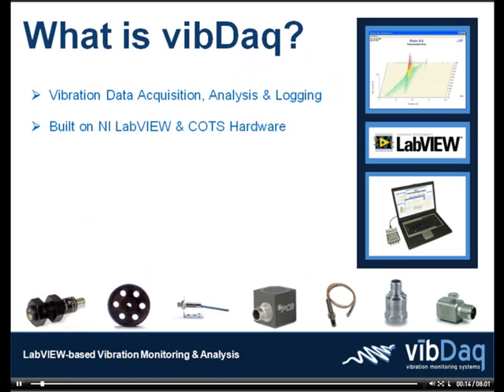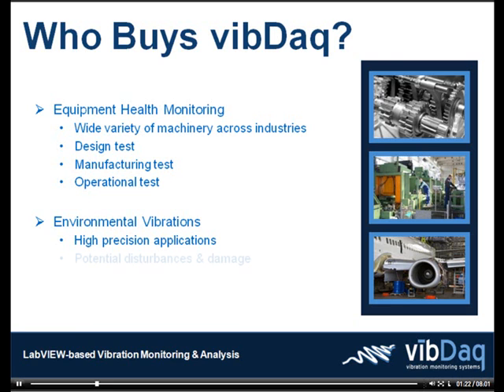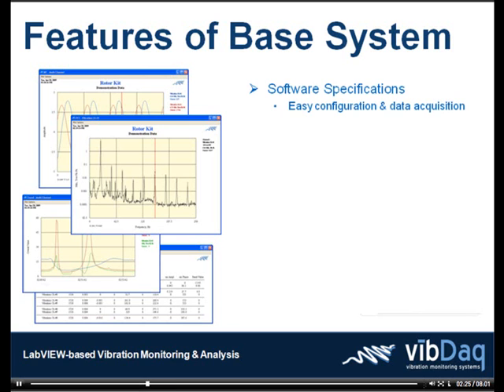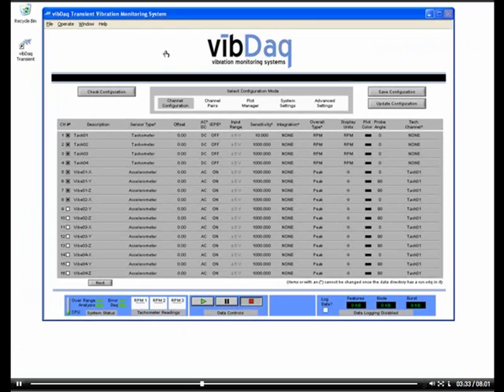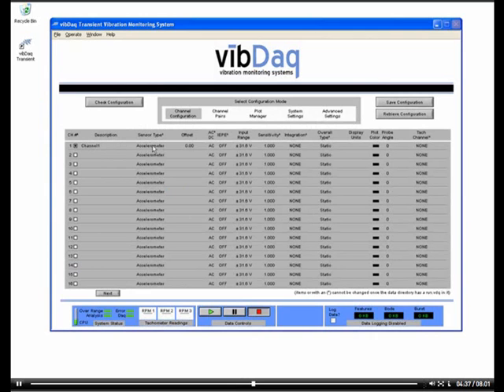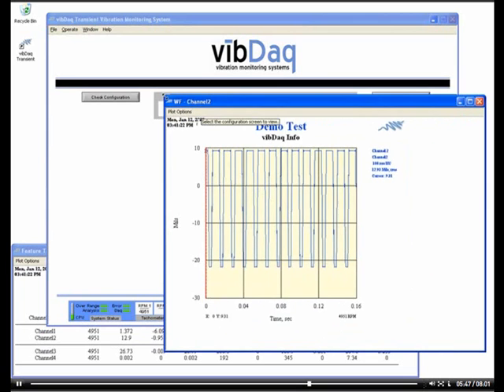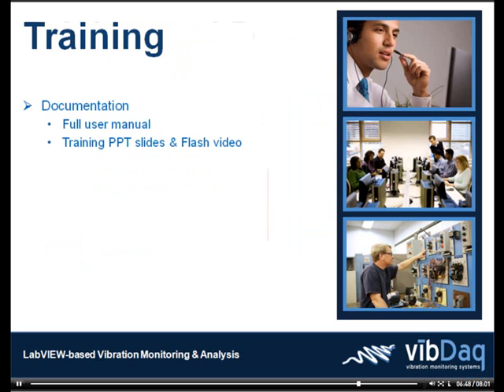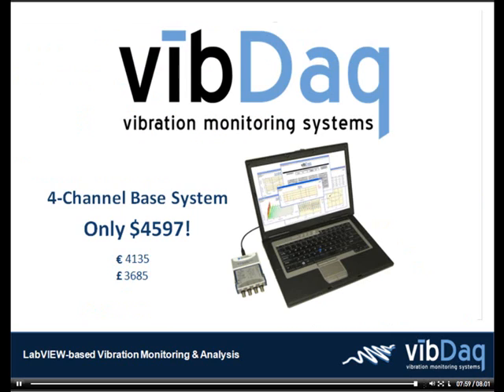vibDaq Base System Overview